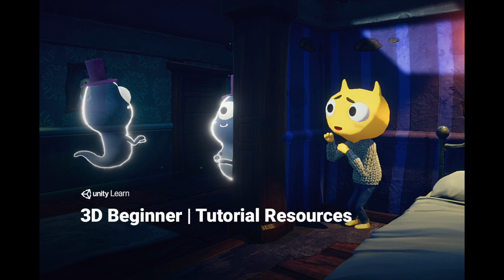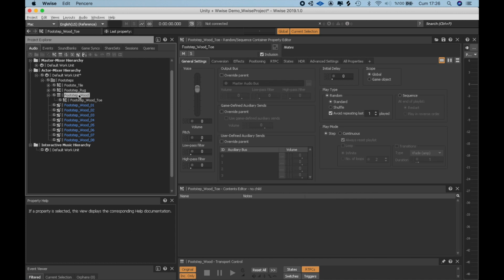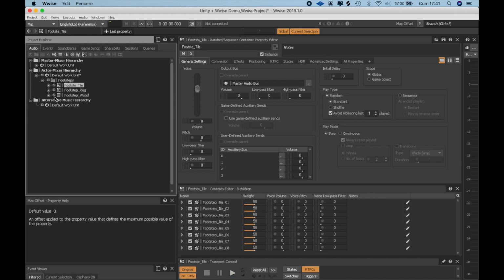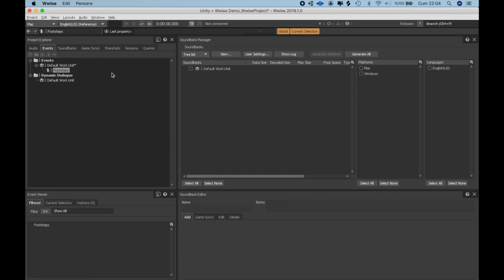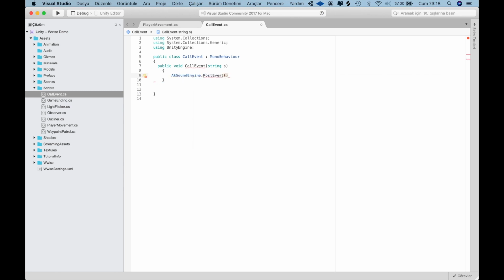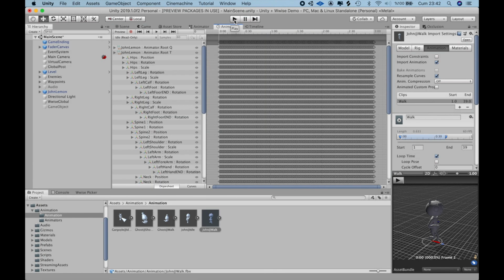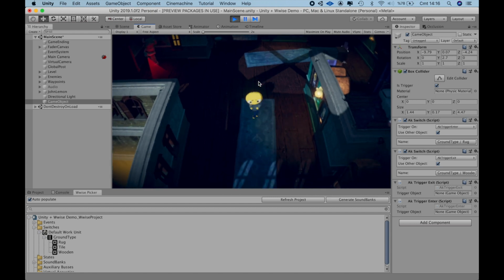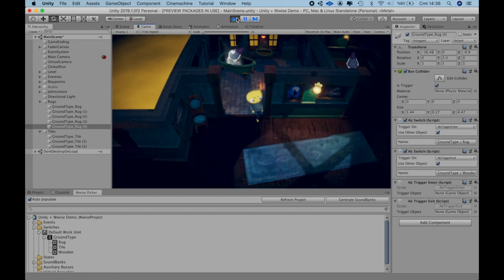Wwise & Unity Part 1: Footstep Sounds and Setting Up Switches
In this tutorial, I would like to demonstrate how I used Audiokinetic Wwise, integrated to Unity game engine to create sound effects and music for the game 3D Beginner: Complete Project.

This first video will be focused on footstep sounds and setting up switches.